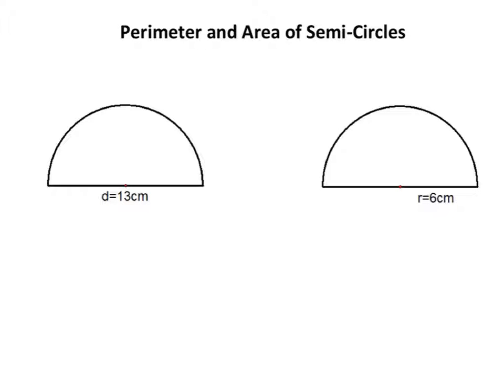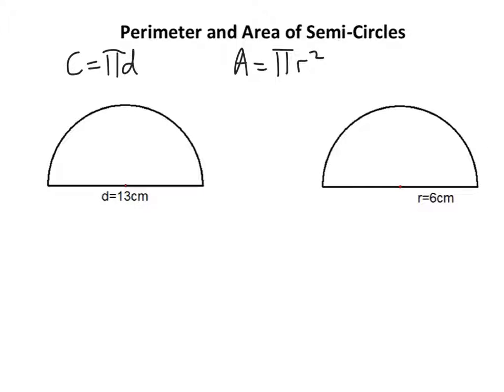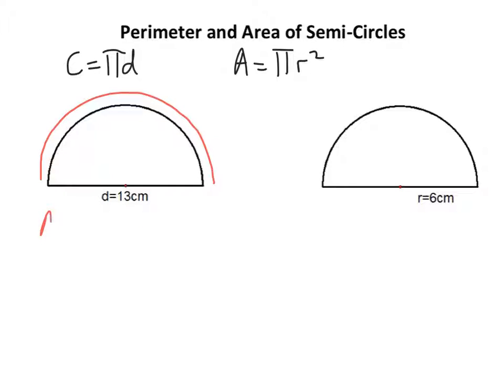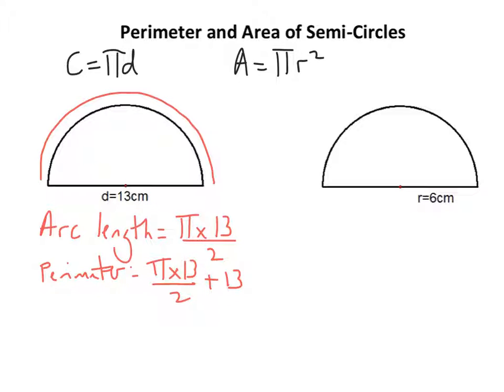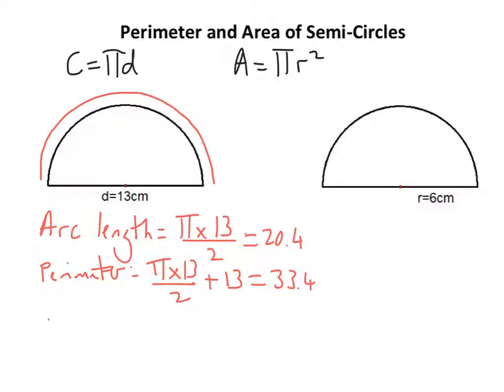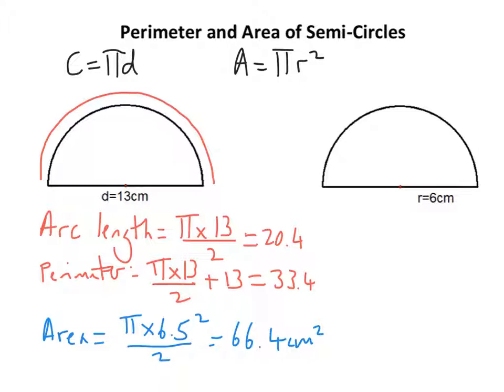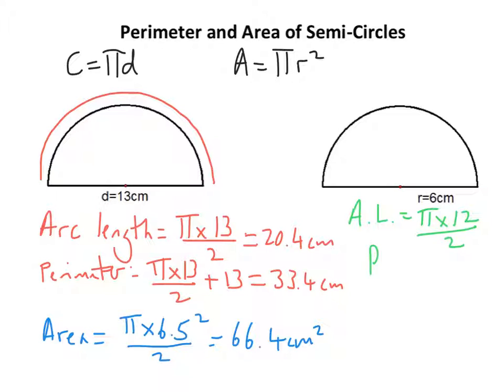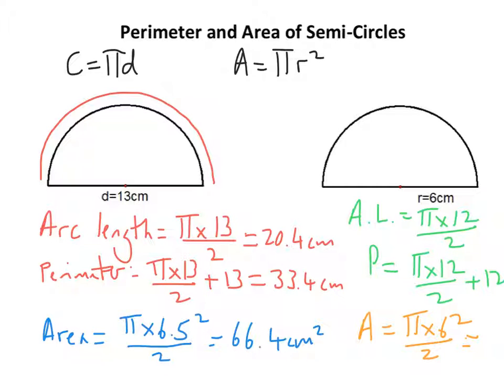Perimeter & Area: Semi-Circles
This shows how to find the perimeter (explaining arc length) and area of semi-circles.